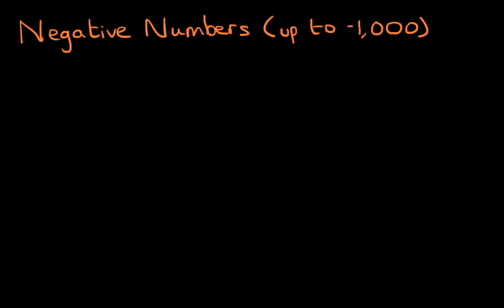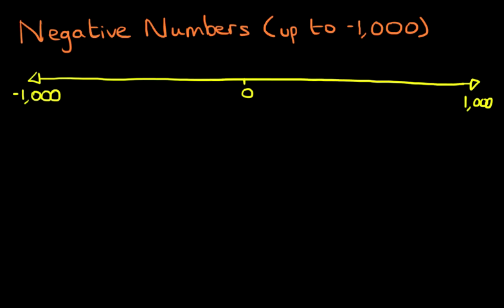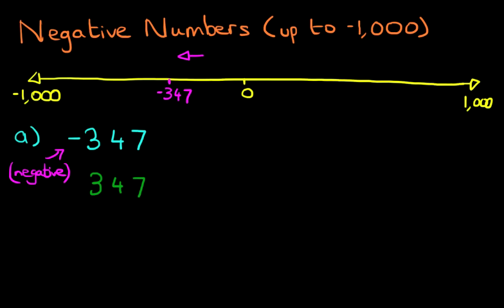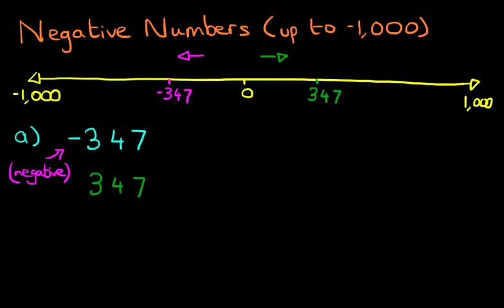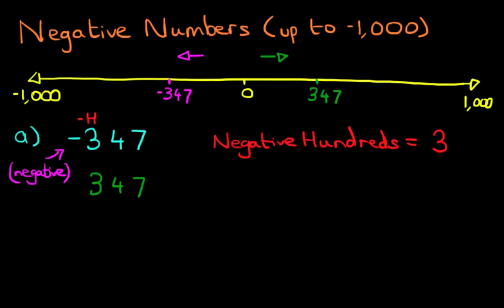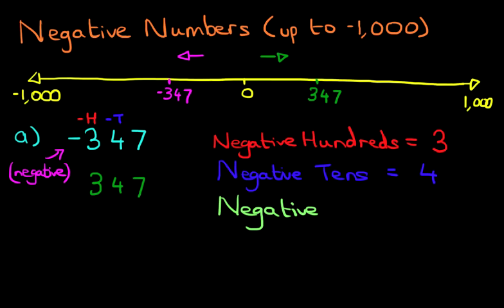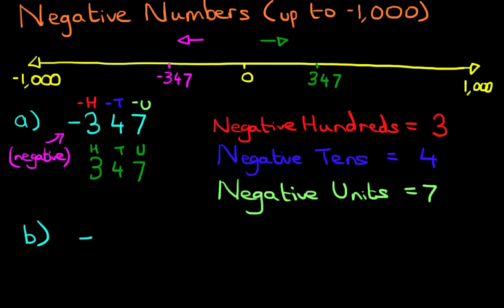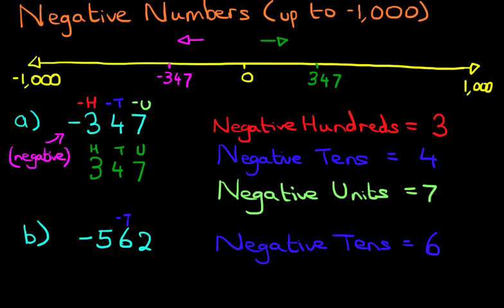NEGATIVE NUMBERS (-1,000) - Introduction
LEARN MATHS WITH SARA ONLINE ACADEMY - FOR FREE!